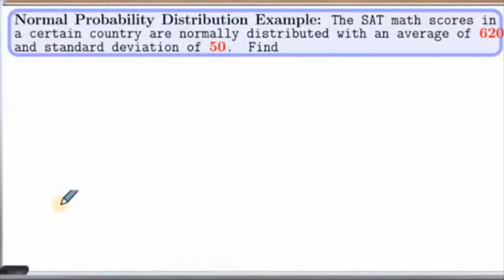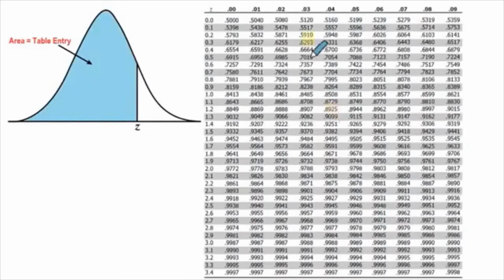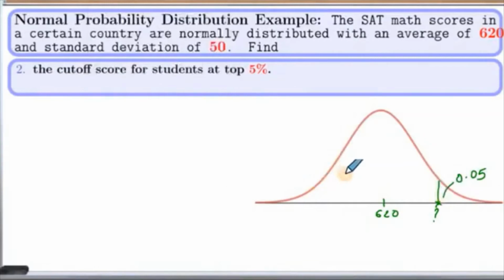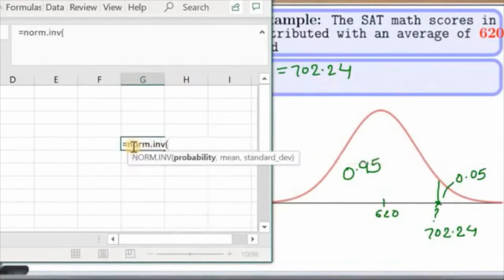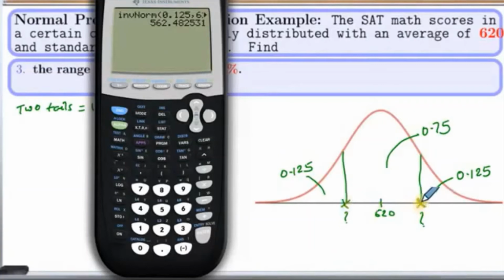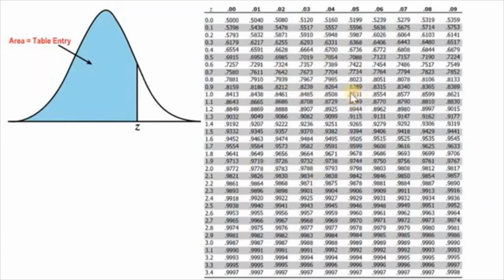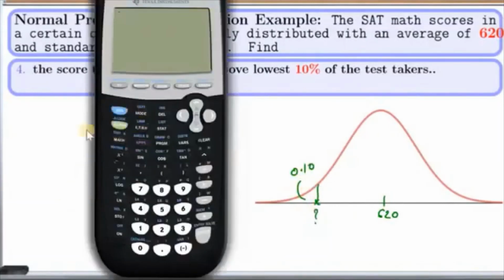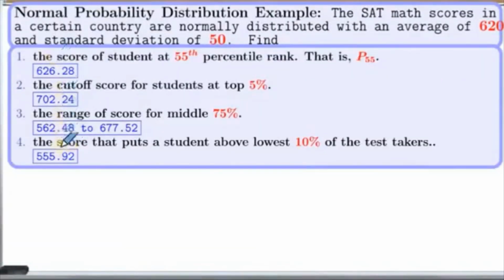Normal Probability Distribution Involving Percentile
In this video, I work on an example of Normal Probability Distribution Involving Percentile using TI Calculator, Formula and Excel

The SAT math scores in a certain country are normally distributed with an average of 620 and standard deviation of 50. Find

✅ the score of student at 55th percentile rank. That is P55 00:30
✅ the cutoff score for students at top 5% 05:09
✅ the range of score for middle 75%  10:40
✅ the score that puts a student above lowest 10% of the test takers 19:06